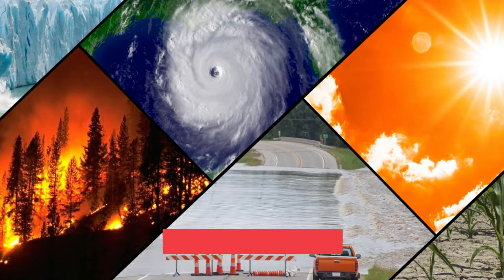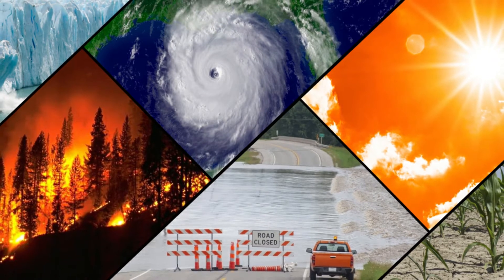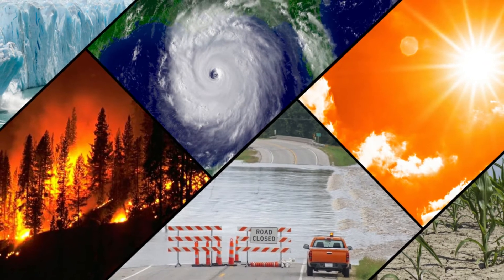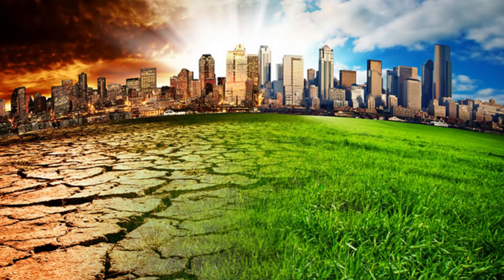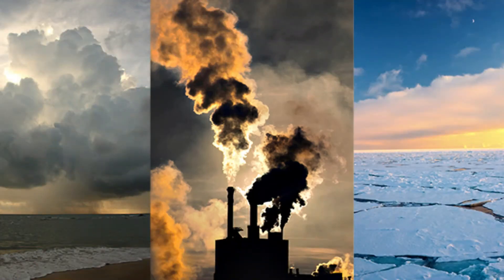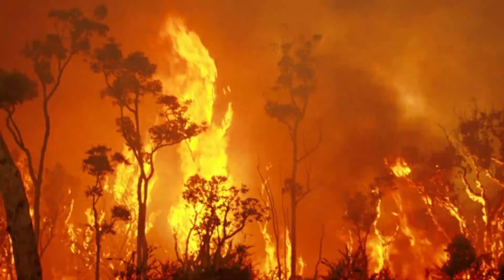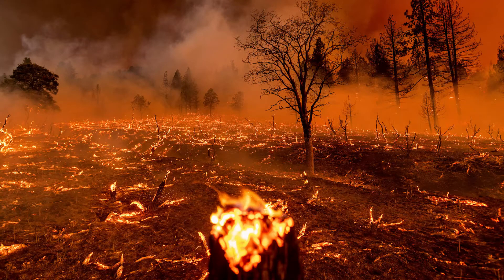Why Palm Oil is Bad for Orangutans and the Environment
The devastating effects of palm oil production on orangutans often go unnoticed. It's high time we shine a light on the issue and show the shocking reality of what life is like for these creatures when their habitat is destroyed because of palm oil. Palm oil is a vegetable oil gotten from the fruit of palm trees. It is used in many products, including food, cosmetics, and biodiesel fuel. Unfortunately, the high demand for palm oil has led to deforestation and habitat loss for orangutans. This video explains how palm oil plantations can harm the environment and lead to orangutans' gradual extinction.
So What is Palm Oil?
Palm oil is a vegetable oil extracted from the fruits of palm trees. It is a crop that can be grown on small farms or large plantations. When a palm tree reaches the age of about 10 to 15, it produces a fruit that looks like an orange with dark brown skin. This period is when the palm tree starts producing oil. The fruit is harvested and then crushed to extract the oil. This process extracts a large amount of oil from each fruit, used in different products. These products include food items ranging from margarine to soaps and the production of biofuels. The oil is also used in industrial applications and can be used in various products, including paints, polishes, cosmetics, plastics, lubricants, and fuel.
So Why Palm Oil is Bad for Orangutans and the Environment:
1. Deforestation
The oil palm industry contributes to deforestation in Borneo and Sumatra, destroying vast forest areas. Most of the palm oil grown today comes from these two countries. According to the World Wildlife Fund, Indonesia alone accounts for 60% of the global deforestation caused by palm oil. The palm oil industry is not just responsible for clearing and burning forests; it is also responsible for the illegal logging of timber and other natural resources.
2. Soil Degradation
Palm oil production can also pollute the soil with chemicals and pesticides. The oil palm industry is one of the main contributors to pollution because it requires enormous fertilizers and pesticides to cultivate its products. The environmental destruction caused by palm oil production is so harmful that it has been referred to as a "super-toxic syndrome."
3. Loss of Biodiversity and natural habitat
Rain forests consist of diverse animal species, and the palm oil industry destroys much of the natural habitat. Animals such as orangutans, elephants, and tigers have become extinct due to the deforestation caused by palm oil plantations. The destruction of rainforests also affects the ecosystem as these forests absorb carbon dioxide and prevent it from being released into the atmosphere. In addition, the rapid spread of the palm oil plantations in Malaysia and Indonesia, especially in Kalimantan, has resulted in the loss of more than 78% of its forest area, with a devastating impact on the wildlife.
4. Climate Change
Environmental issues emerged as one of the most pressing problems threatening the earth's environment. Climate change, which is an alteration in the earth's climate, has become a global concern. The increase in palm oil plantations has resulted in more pollution, which has resulted in climate change. In addition, the number of fires that occur in Kalimantan has been increasing. The fire causes more destruction to the forests and wildlife.
5. Gradual Extinction of Wildlife
The gradual extinction of wildlife is common in different parts of the world. Animals are killed for their skins, or their bodies are used as medicine in Indonesia. The animals are also hunted for food, or their habitat is destroyed. The gradual extinction of the wildlife happens because these animals can no longer adapt to the changes in their habitat caused by human activities.
6. Water Pollution
As a result of palm oil plantations, water pollution is becoming a severe problem. The wastewaters from the plantation are directed by pipes and into local rivers and streams. It causes excessive algae growth in these waterways, leading to their pollution. The algae then damages the water quality of the river and the streams. The water pollution caused by palm oil plantations is a global problem with no solution in sight.

As you can see, Palm oil plantations are the most devastating and destructive form of deforestation globally. They are responsible for destroying thousands of acres of rainforest, which is home to numerous wildlife species. The primary reason these plantations exist is to produce palm oil and make money. However, the plantations are hazardous to orangutans and the environment, so they need to be stopped. We all must ensure that this environmental disaster does not continue.